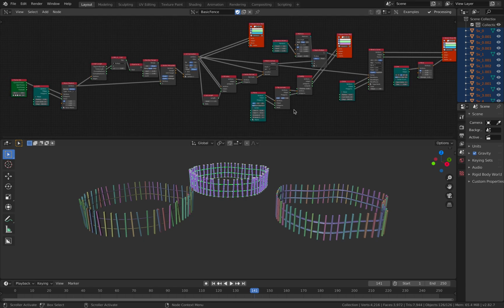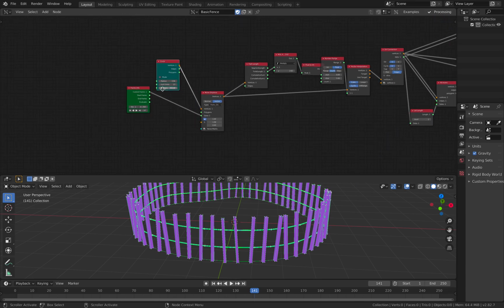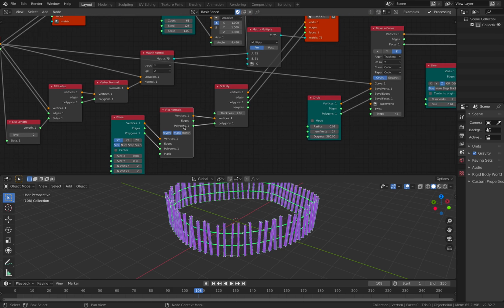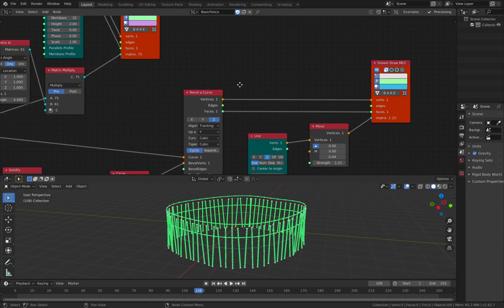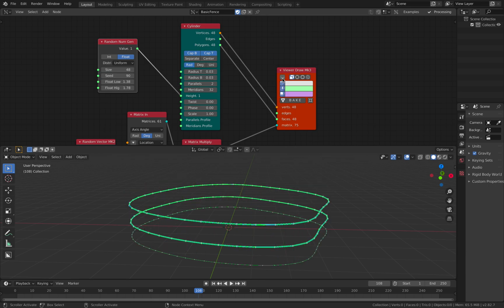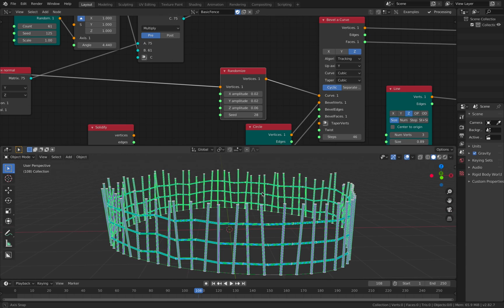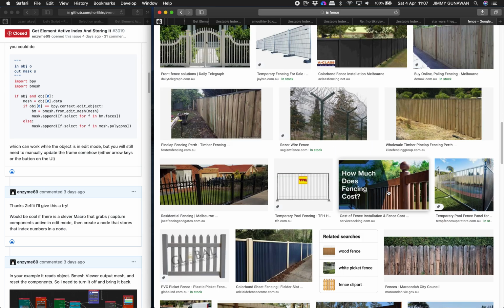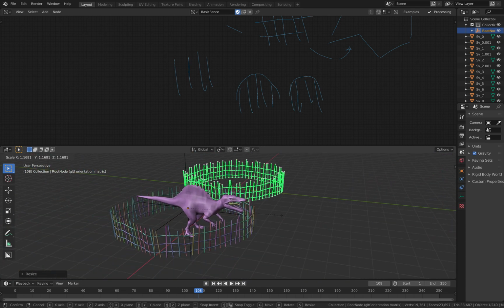LIVENODING SV Basic Procedural Fence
In this episode, I am revisiting this old idea of making fence. Pretty sure in the past I have tried using Adaptive Edge to build fence. This one is simpler, but a good additional for future procedural fence creation.

I started with a Circle, then Noise Displace added, then from Circle I have position matrix and also Normal to place the "fence" element. You can start with Grease Pencil too if you make a little modification.